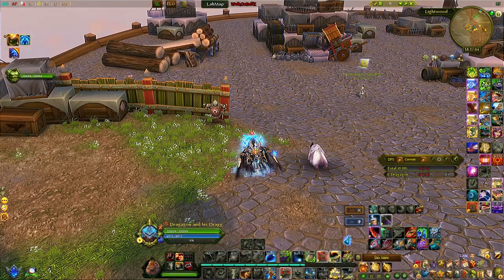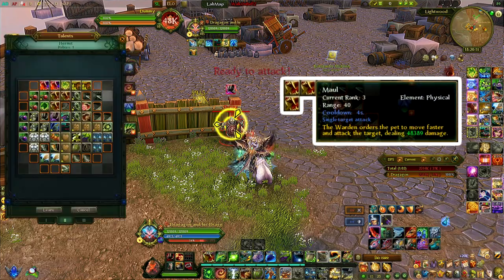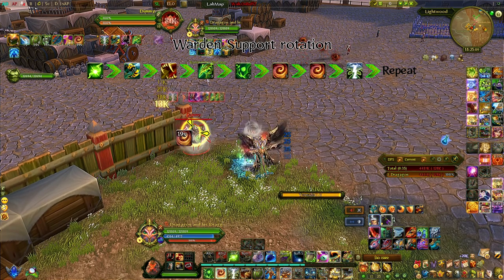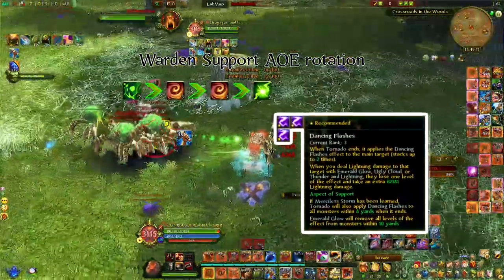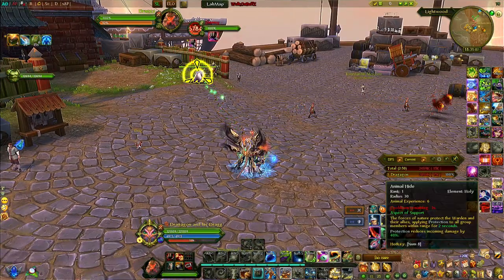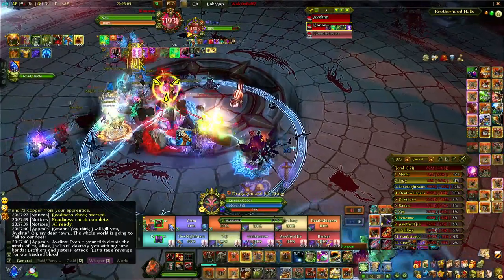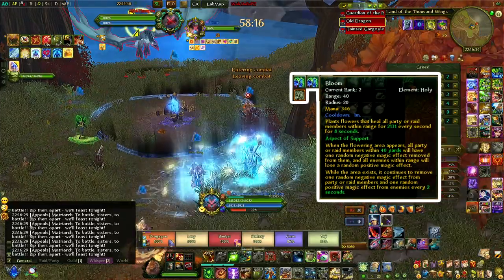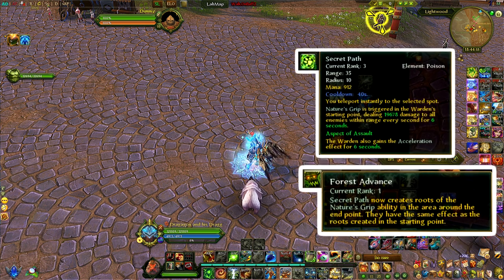Warden Support GUIDE in 14.1 - All changes highlighted | Allods Online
PERSONAL WORD
After a long 9 hours of unrested editing, the video is finally here!
Trying something new with the floating tooltips and peeking screens, let me know what you think of them!
Like and sub if you think I deserve it ❤️
GUIDES & GAME INFO
MUSIC USED
Big thanks to STREAMBEATS for offering this free Music!
1. Ghost Town
2. Space Out
3. B-Side Flats
4. Ghost Drip
13. Harris Heller - Ether
14. Harris Heller - Digital Threat
15. Harris Heller - Tall Grass
23. Harris Heller - Stay a While and Listen
24. Harris Heller - Phendrana Drifts
25. Harris Heller - Big Blue
26. Harris Heller - Heroes Never Die
27. Harris Heller - Clyde
28. Harris Heller - Peacekeeper
29. Harris Heller - Manhattan Project
30. Harris Heller - Little Light
SFX
Pixabay.com
Mixkit.co
Movie references
Crank(2006)
INGAME INFO
Server EU: Smuggler's Paradise
Faction EU: League
Guild EU: Avarice
Game EU (I play on the p2p server - Smuggler's Paradise)
Patch EU: 14.1 "Call of Legends"
TIMESTAMPS
00:00 - intro
02:31 - Single target rotation
07:31 - Support buffs
09:13 - AOE target rotation
11:17 - Support utility
24:28 - The verdict
28:16 - Outroo0o0o0o0o
TAGS